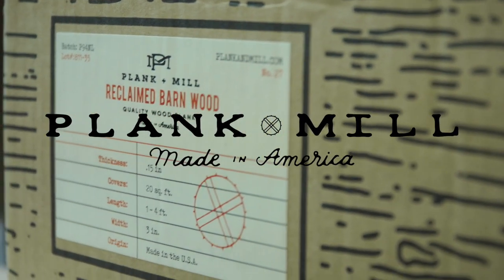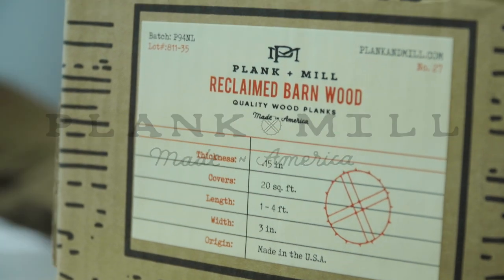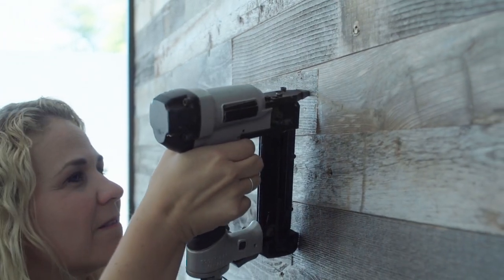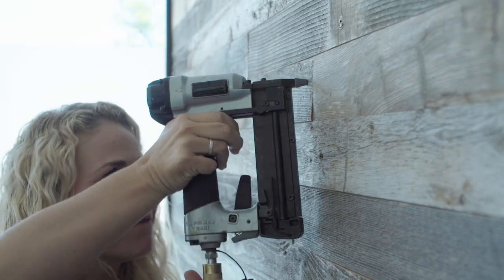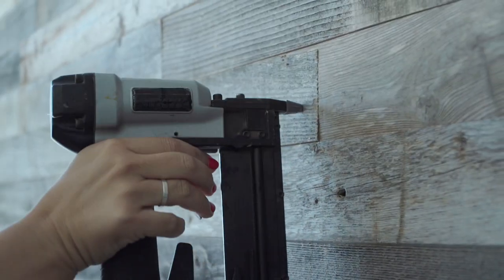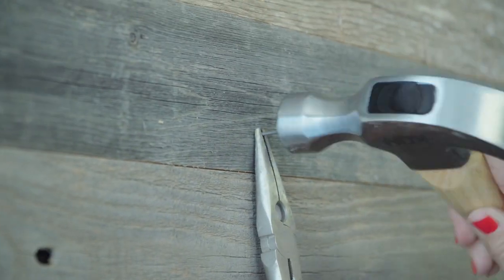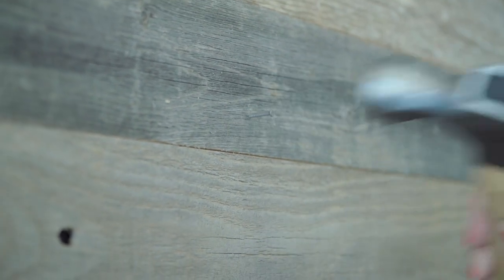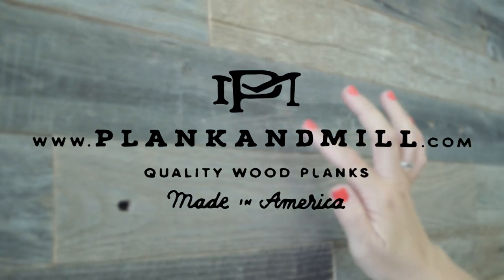Troubleshoot & Repair Peel and Stick Wood Wall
Planks not adhering properly to your surface? Have no fear! This video will show you how to fix any unruly boards. For more help with installation, check out our tutorial section on our channel

We believe in living in walls you love! Plank & Mill makes authentic, reclaimed wood planks with an easy peel & stick backing. It’s never been easier to create a truly beautiful space you can be proud of.
We’re here to help you every step of the way, from measuring square footage to complimentary design consultations, we are here to help you reclaim your space! Email, call or live chat with us

We love getting social! 😉